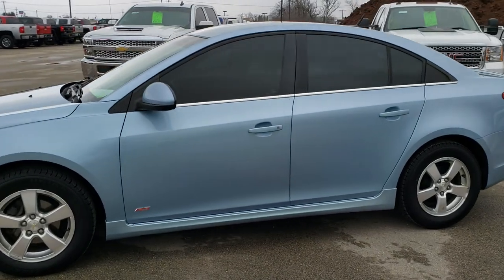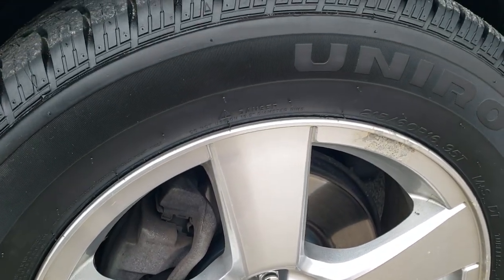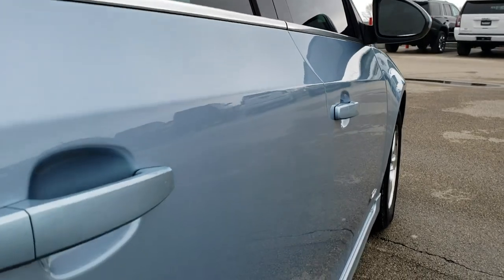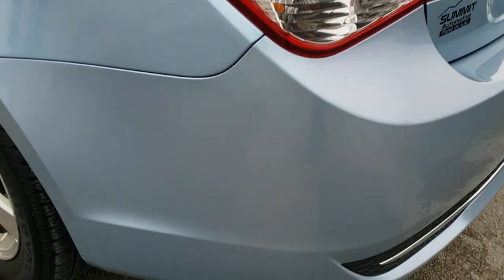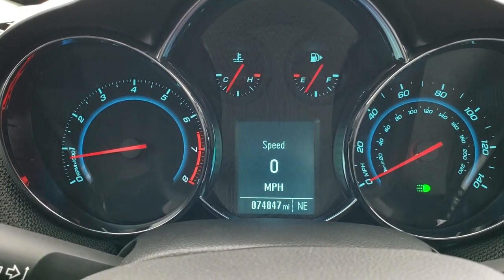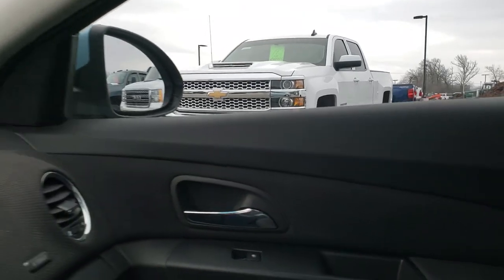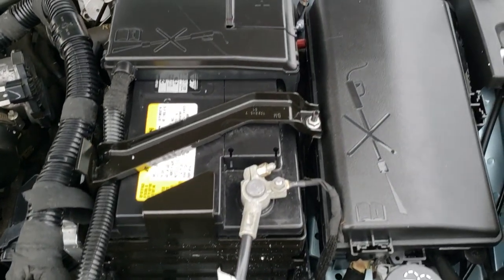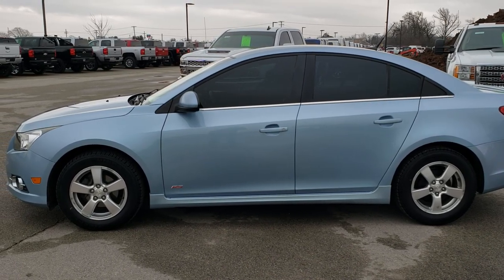2012 CHEVROLET CRUZE LT1 RS STICK SHIFT ICE BLUE METALLIC WALK AROUND REVIEW 20J106A SOLD! SUMMIT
This 2012 CHEVROLET CRUZE LT1 RS STICK SHIFT IN ICE BLUE METALLIC is the vehicle we did walk around review of today.

Thank you for checking out this video of this 2012 CHEVROLET CRUZE LT1 RS STICK SHIFT IN ICE BLUE METALLIC

STOCK: 20J106A
PRICE: $6,991
MILES: 74,846
MAKE: CHEVROLET
MODEL: CRUZE
VIN: 1G1PL5SC6C7135451
LOCATION: FOND DU LAC OSHKOSH WISCONSIN, 54937 TRUCKS ON 41

CLEAN TITLE HISTORY! 1.4 Liter DOHC Turbocharged I4 Engine, 138 Horsepower, Four Door Sedan, LT1 Package 1LT LT, RS Package, 6 Speed Manual Transmission Stick Shift, Front Wheel Drive FWD, Onstar System, Driver Seat Height Adjuster, Non Smoker, Black Ebony Cloth Seats, Bucket Seats, Power Mirrors, Stabilitrak Traction Control, Uniroyal Tiger Paw P215/60 R16 Tires, Painted Alloy Rims Premium Wheels, Front Wheel Disc Brakes, Fog Lights, AM / FM Radio Tuner, Sirius/XM Satellite Radio Capabilities Sirius / XM, CD Player, Auxiliary MP3 Jack Portable Audio Connection, USB Jack Portable Audio Connection, Keyless Entry System, Rear Window Defroster, Adjustable Height Seatbelts, Driver and Passenger Front Air Bags, L.A.T.C.H. Child Safety System, Side Curtain Air Bags SRS Safety Restraint System, Multi-Function Steering Wheel Controls, Compass, Outside Temperature Display and Mileage Display, Fold Down Rear Seats, Factory Floormats, Air Conditioning AC, Cruise Control, Power Locks, Power Windows, Automatic Headlights Autolamp, Tilt/Telescope Steering Wheel, Blue Ice Metallic, Very clean inside and out! This is one of the sharpest 2012 Chevrolet Cruze cars we have ever had on our lot! Make your move before this super clean ride is gone!

STOCK: 20J106A
PRICE: $6,991
MILES: 74,846
MAKE: CHEVROLET
MODEL: CRUZE
VIN: 1G1PL5SC6C7135451